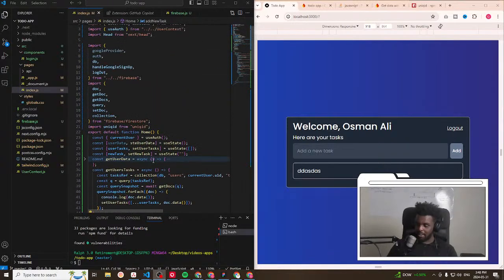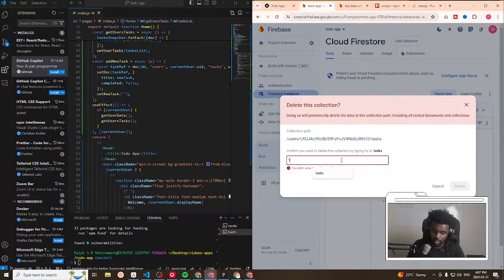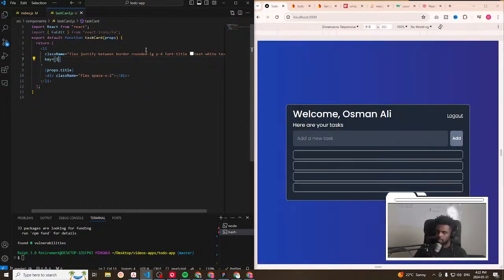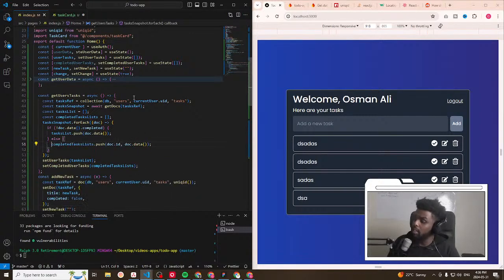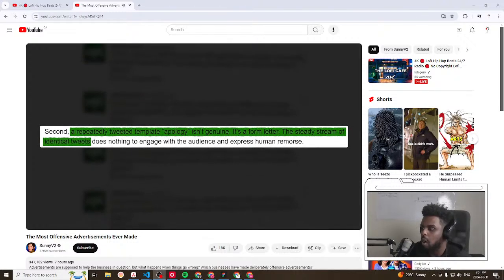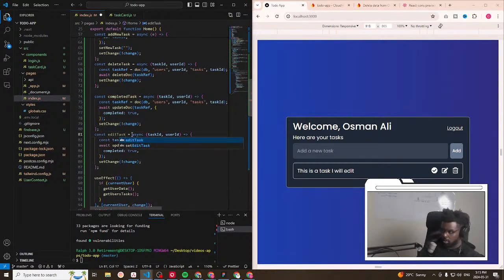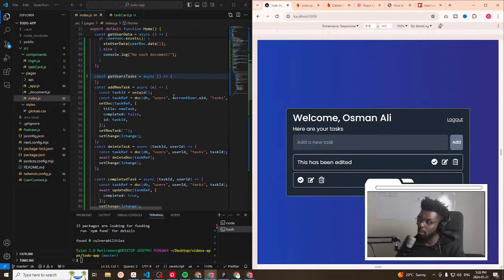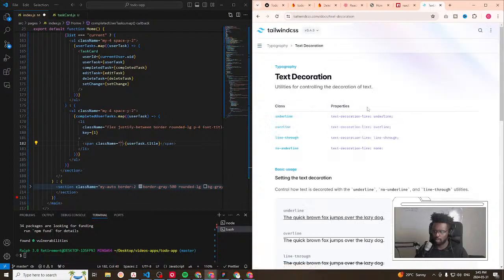🔴 Building a Todo App with Next.JS (Firebase, Tailwind, Shadcn)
Join me as a I build a todo app with authentication using NextJS, Firebase and Tailwind

Looking for more tips and templates? Check